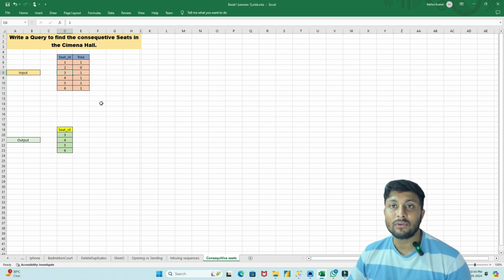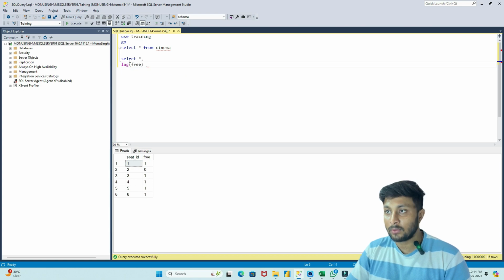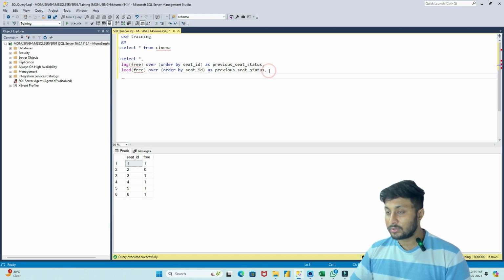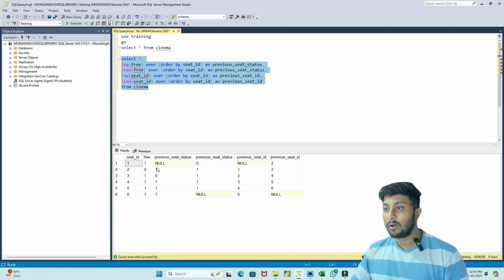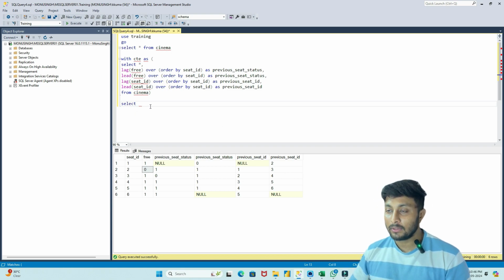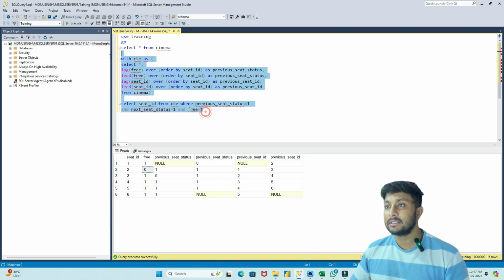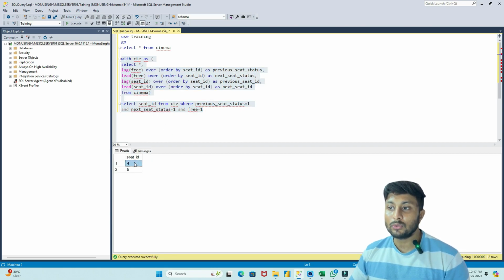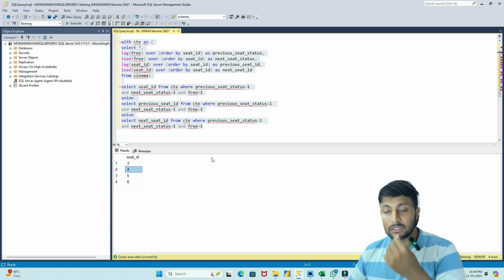Day 18/100-INOX Interview Questions